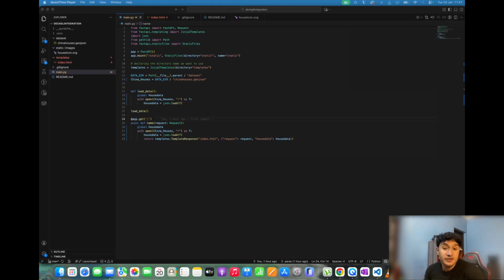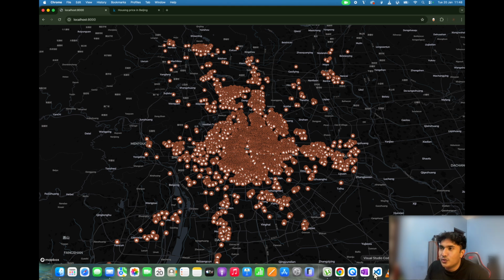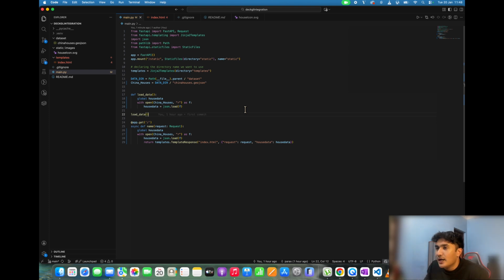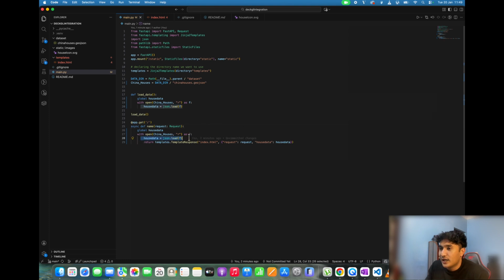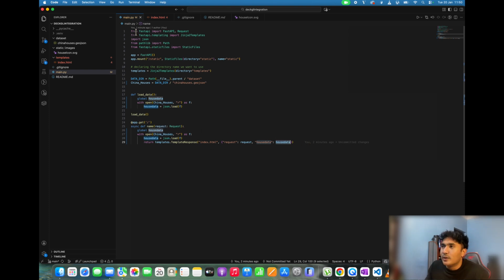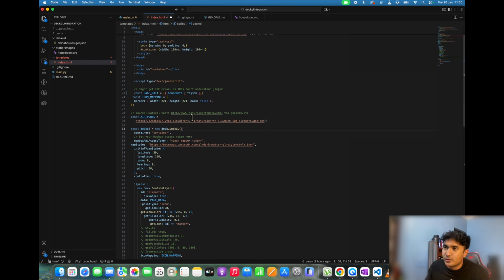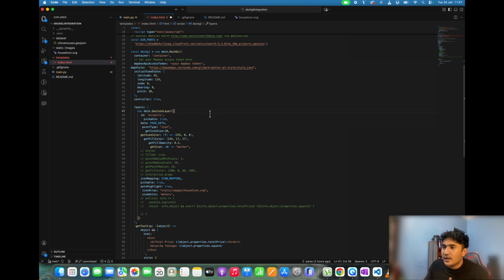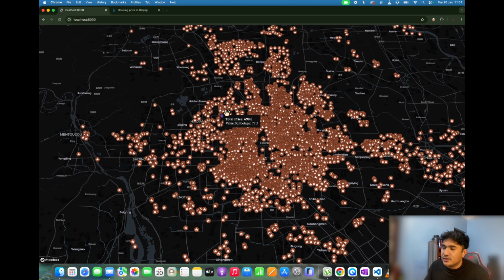Integrate Deckgl in Python